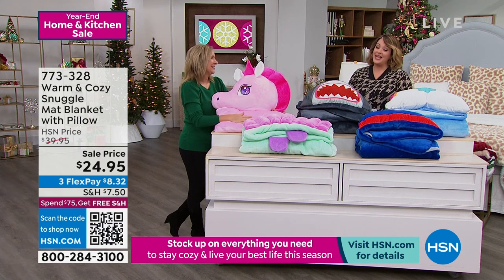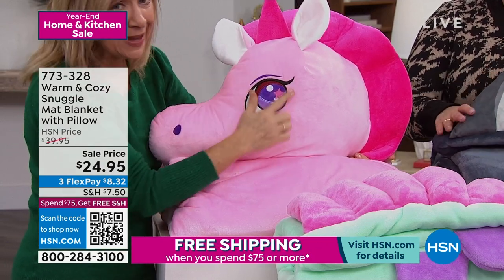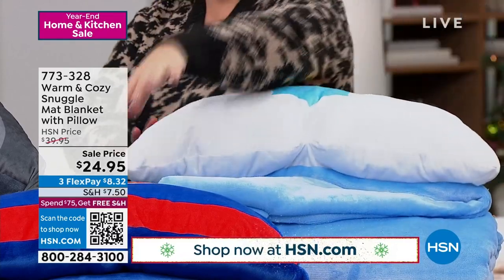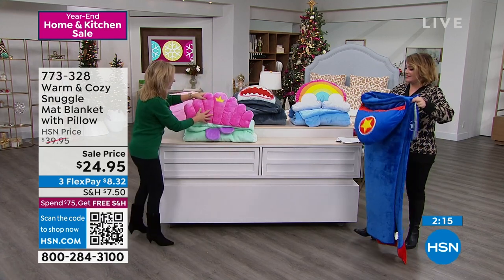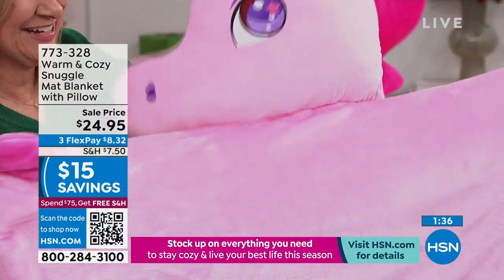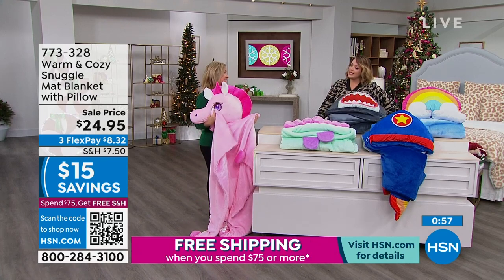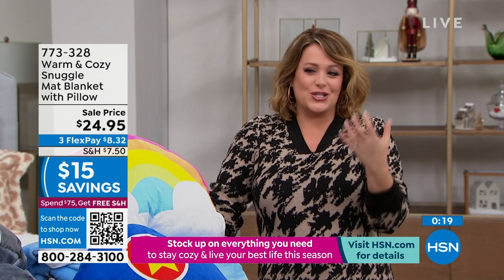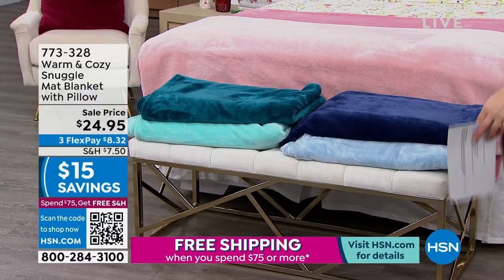Warm Cozy Snuggle Mat Blanket with Pillow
Make playtime and naptime more fun with this plush snuggle blanket and attached pillow. Your kiddo will love using it as a play mat and then wrapping up in its cuddly, soft fabric when it's time to relax.